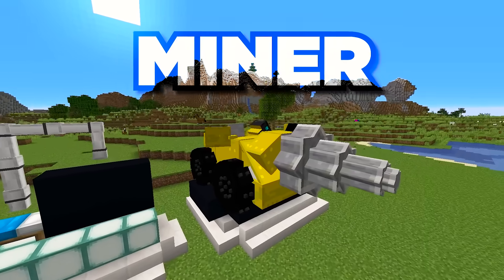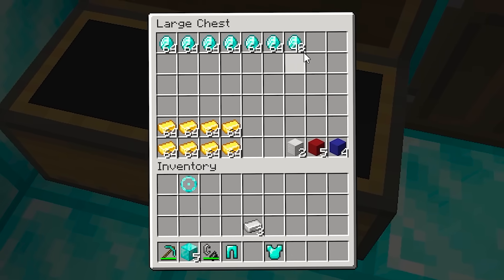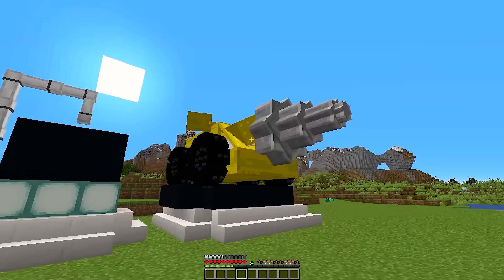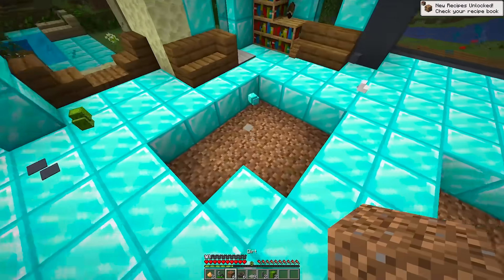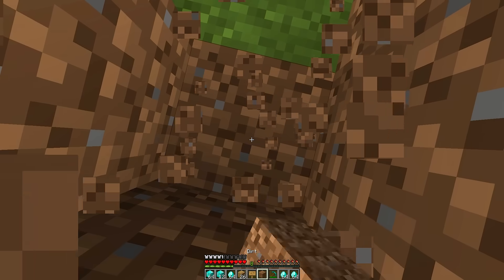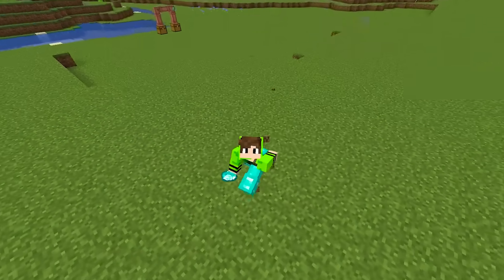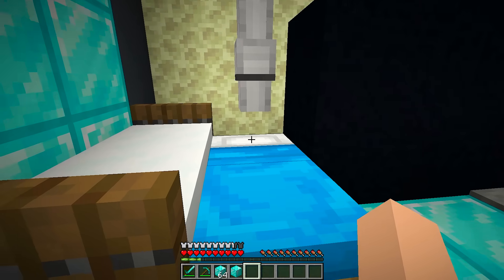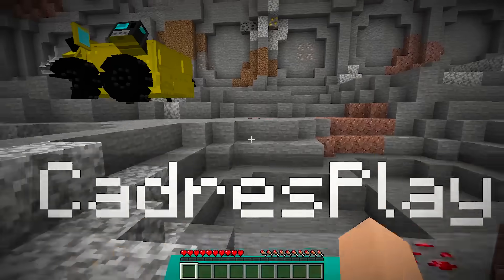Stealing DIAMONDS With A TUNNELING MACHINE In Minecraft!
I really didn't think this would work...